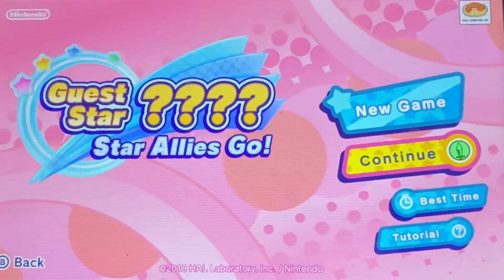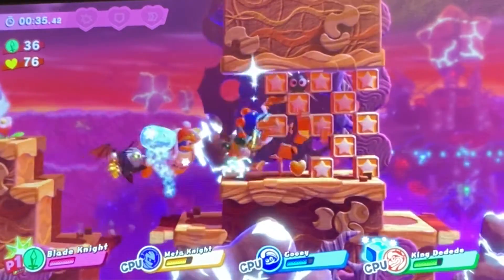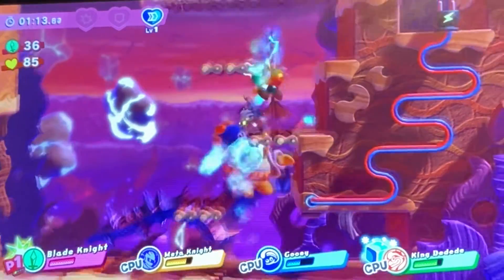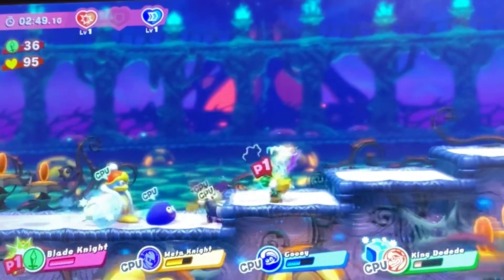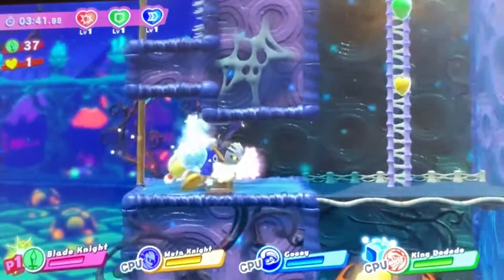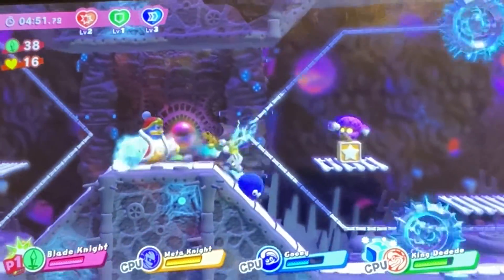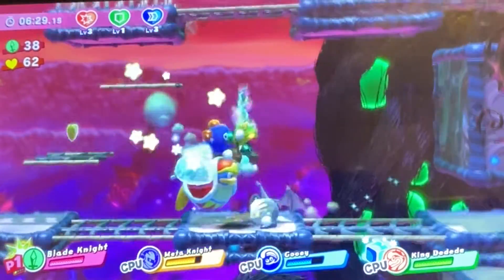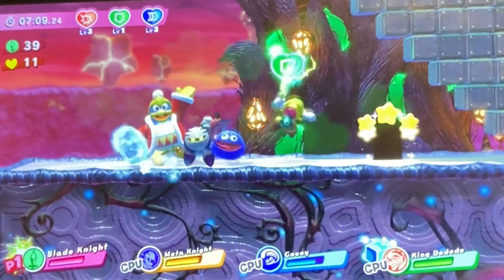Kirby Star Allies NDA (S6-E5) Gooey took my credit…… TWICE!